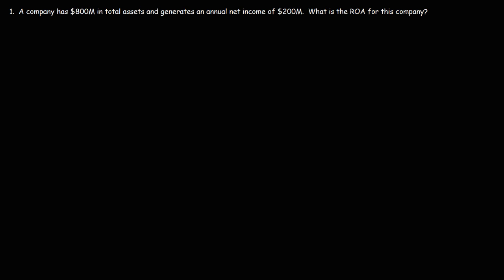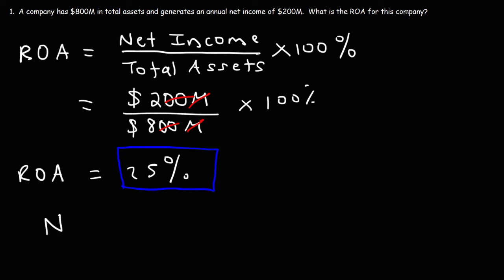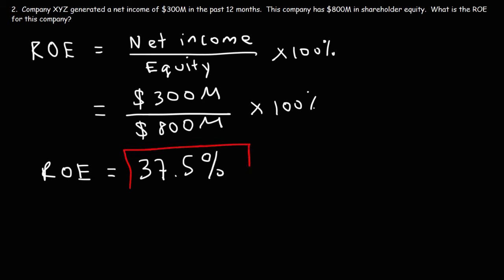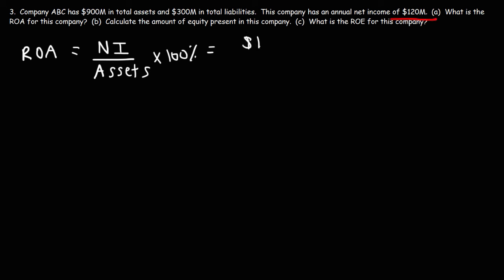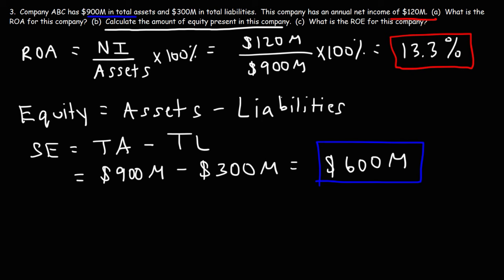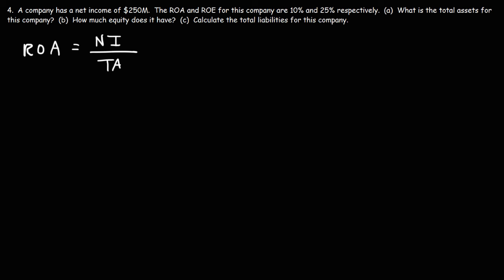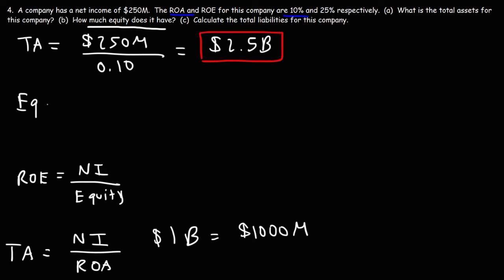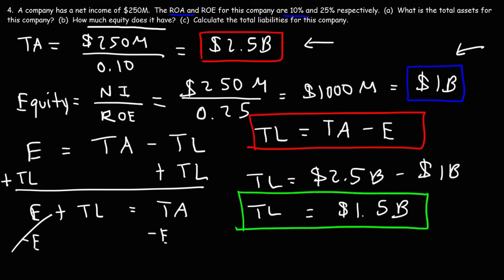Return on Assets (ROA) and Return on Equity (ROE) - Fundamental Analysis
This finance video tutorial explains how to calculate the return on assets (ROA) and the return on equity (ROE) of a company.  Shareholder equity is the difference between the total assets and total liabilities of a company.